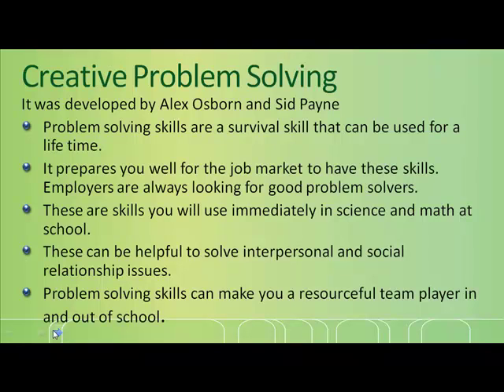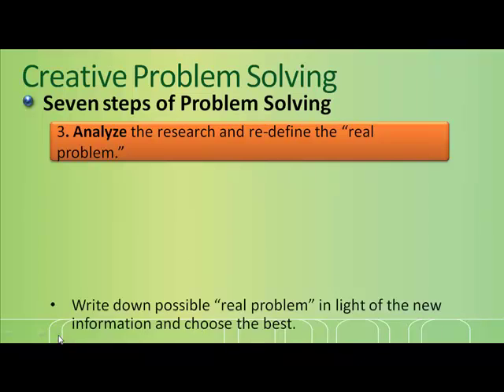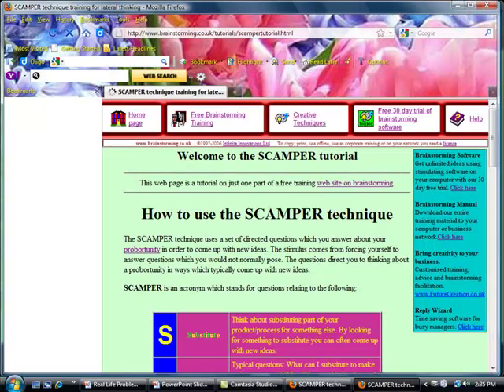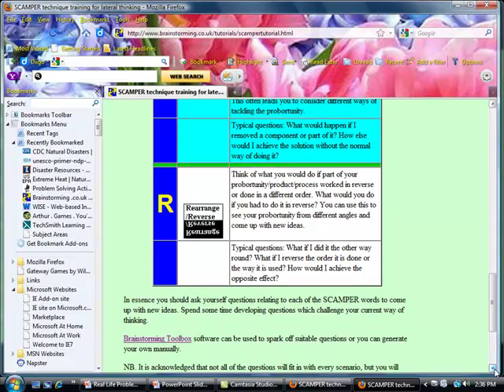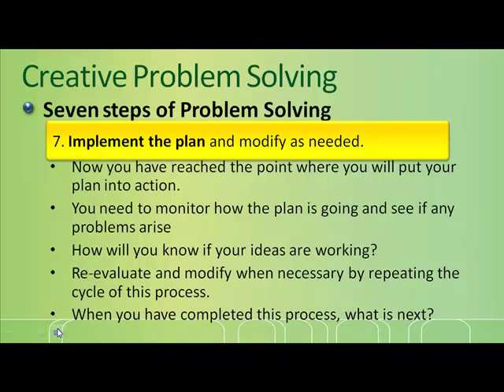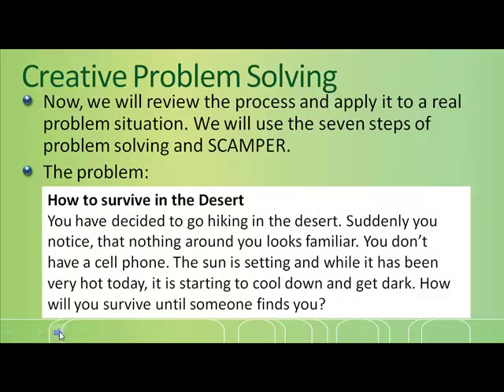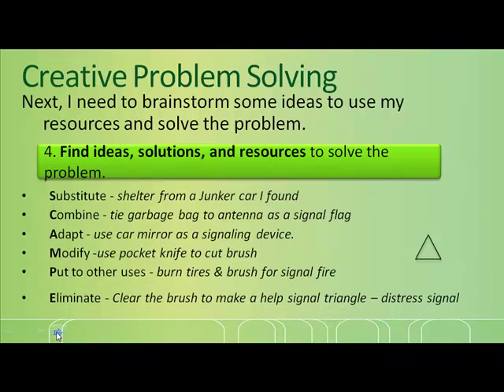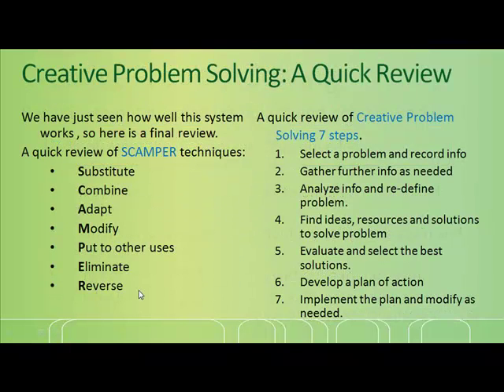Real Life Problem Solving.mp4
The video teaches you how to use Creative Problem Solving and SCAMPER to solve real life problems. It is meant for use by middle school students. You might want a paper and pencil to take some notes. There are no prerequisite skills or knowledge to have. There is no equipment or software required for this lesson. You might want a computer for research.